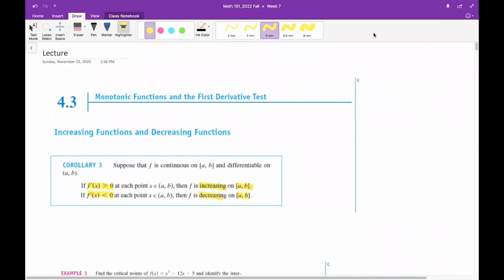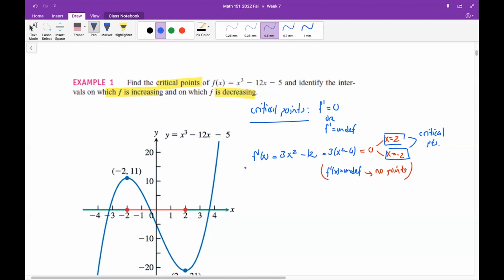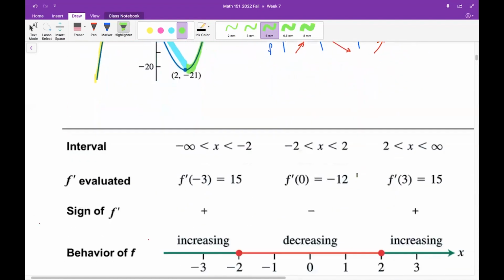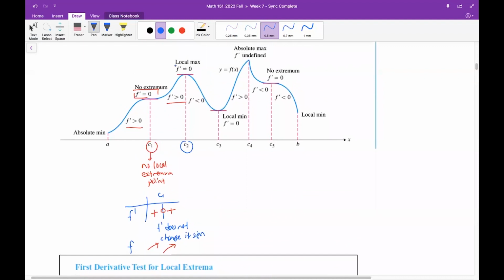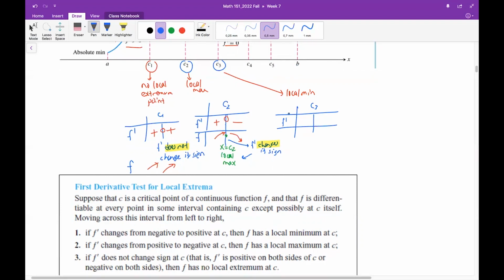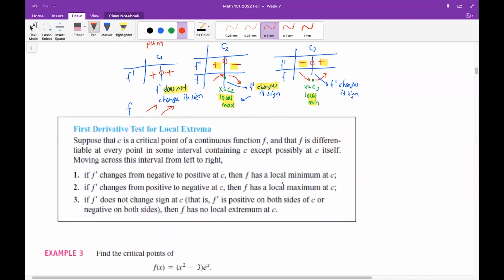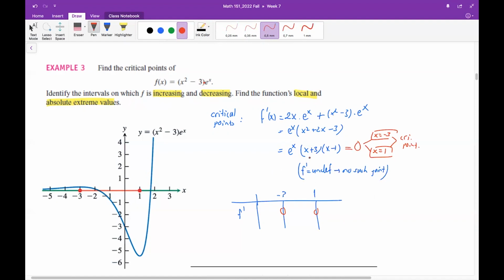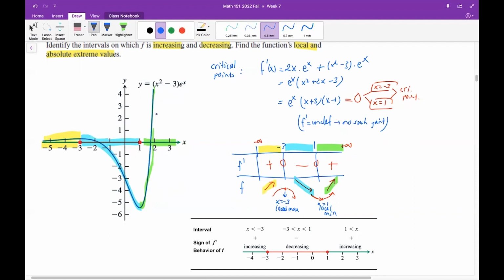Lecture 22 - Monotonic functions and first derivative test